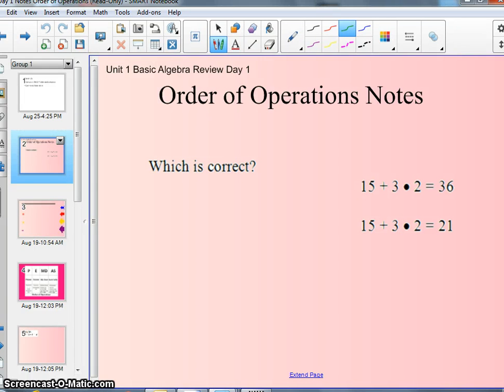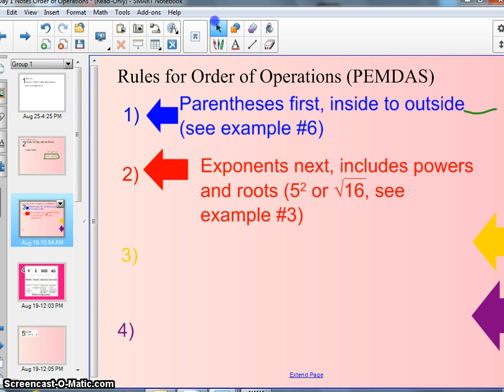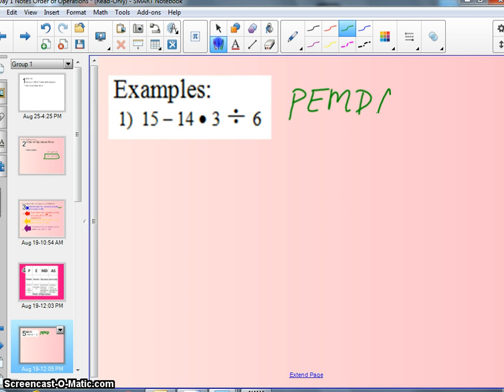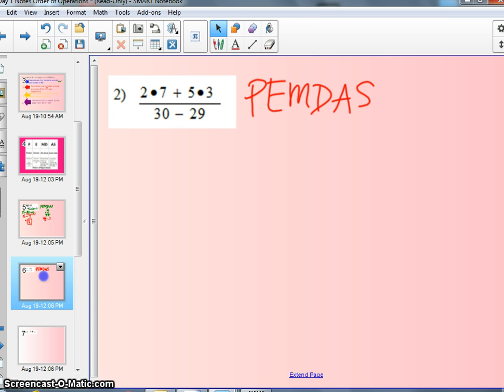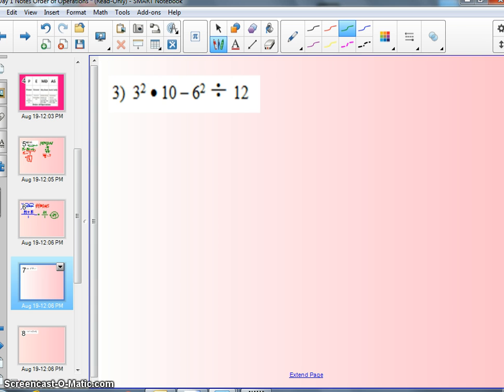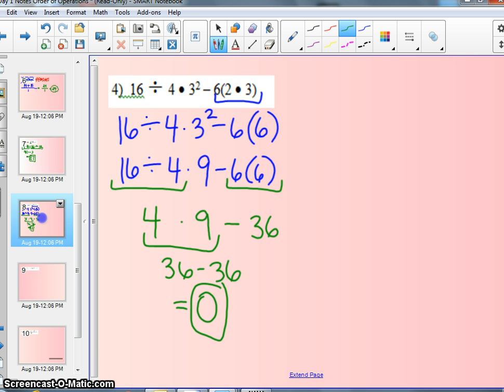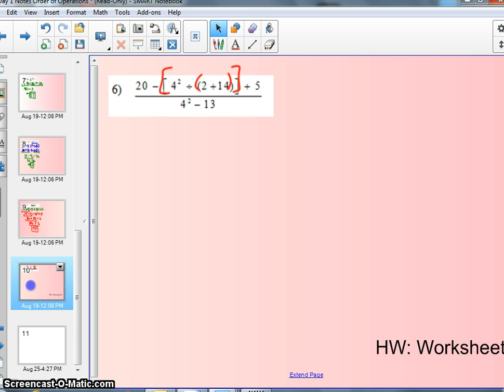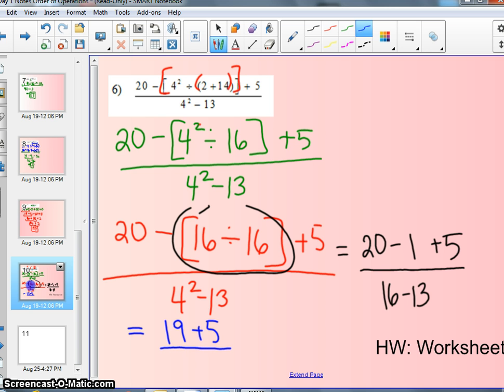Alg2 Aug 26